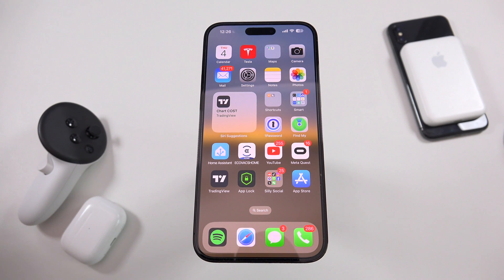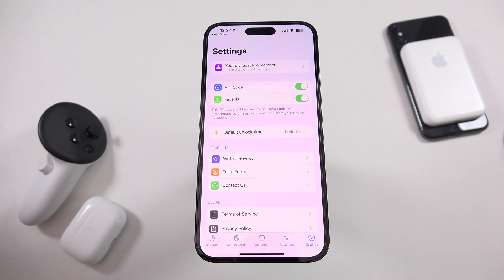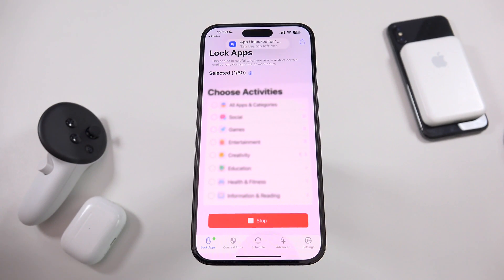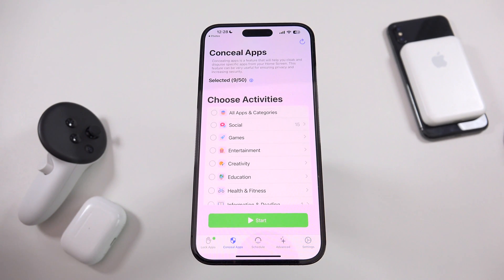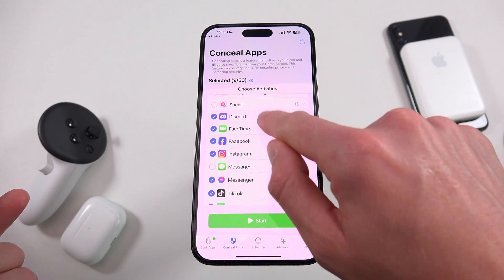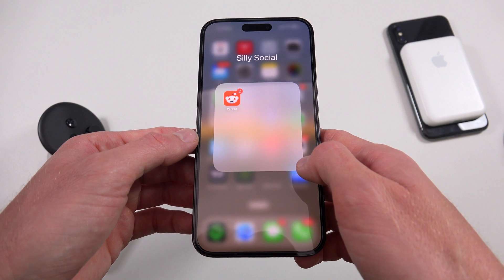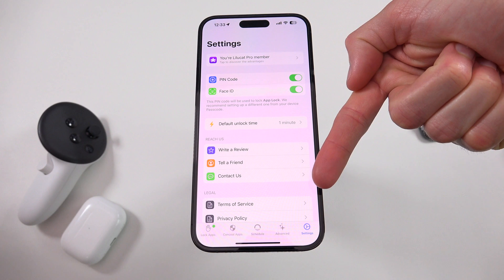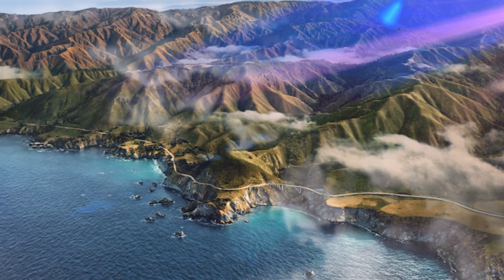Hide Apps on iPhone - iOS 17 (NO Jailbreak)!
How To Hide Apps On iPhone Without iOS 17 Jailbreak! iOS 17 Hide iPhone Apps Snapchat, WhatsApp, Instagram, Tinder & More in 2024 for FREE

In today's iPhone tutorial, we look at how to how and lock apps on the latest iOS 17 firmware(s) without a jailbreak. This no jailbreak / no computer method for securing your iPhone works on every version and every iPhone, including iOS 17.3, iOS 17.4.1, and even the upcoming iOS 17.5 and iOS 18 releases.

*Timestamps*
00:00 - How to Lock & Hide Apps
00:28 - Find App Lock in the App Store
01:30 - Lock Apps Demo
02:40 - Hide Apps Demo
03:43 - Tips and Tricks to Hiding 😶‍🌫️
05:23 - Remaining App Features